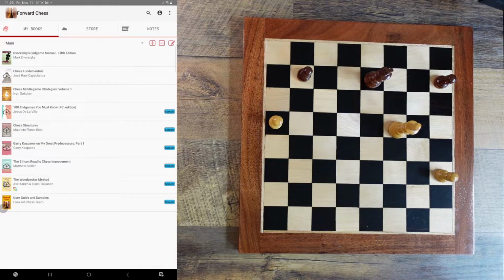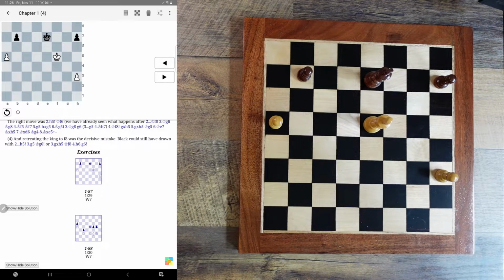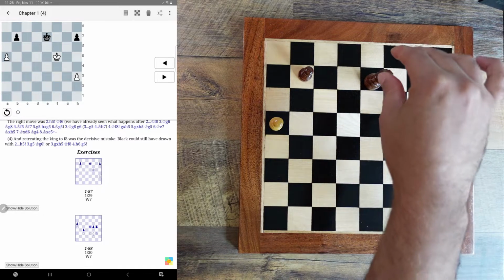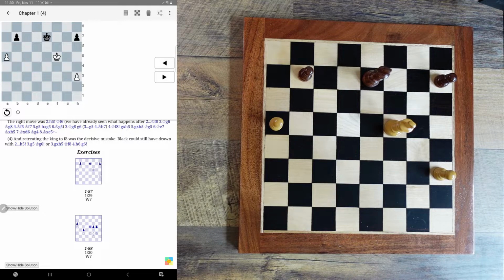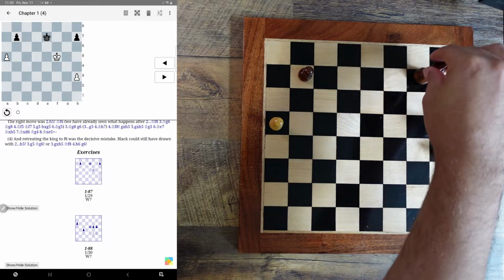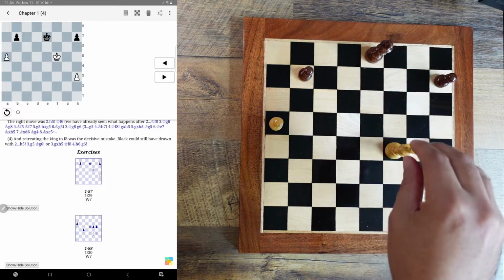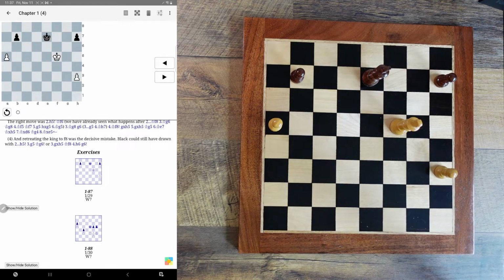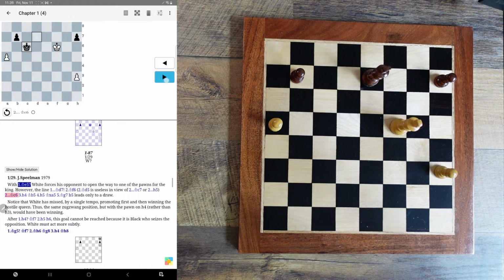King and Pawn Endgame Principles | Distant opposition and Waiting moves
Budget Wood Chess Set:

Amazon storefront:

Rooking Ending Book:

World Chess Championship Chess set academy edition:

Millennium King Performance:

DGT Centaur: